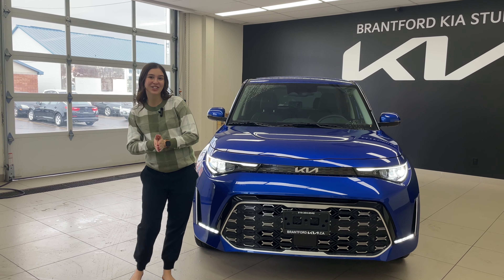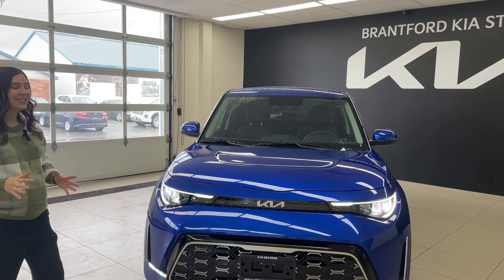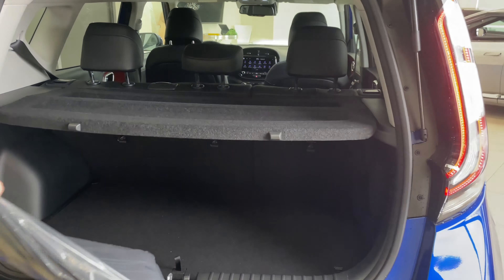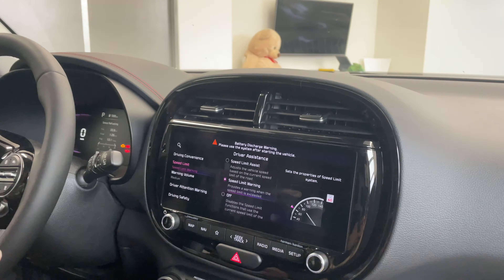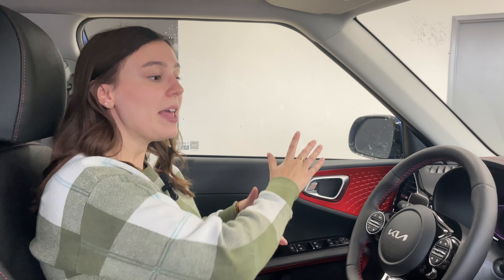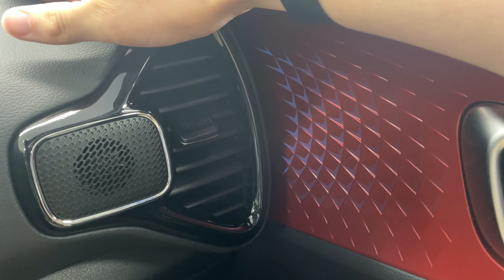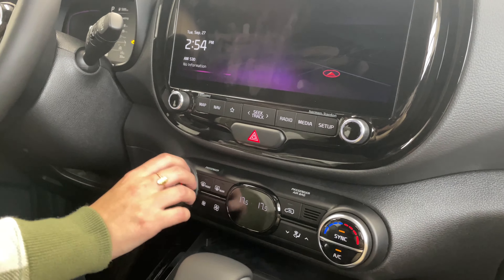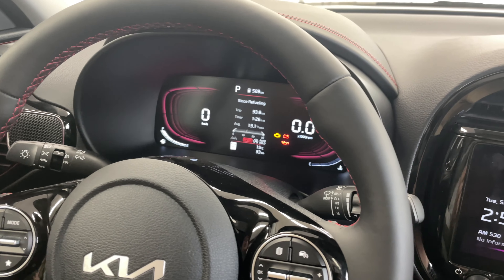2023 Kia Soul GT-Line Limited - Technology and Safety Review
What’s bold, boxy, and beautiful? It’s the 2023 Kia Soul! In today’s video, Charlotte provides a tech and safety review of the new 2023 Kia Soul Gt-Line Limited.